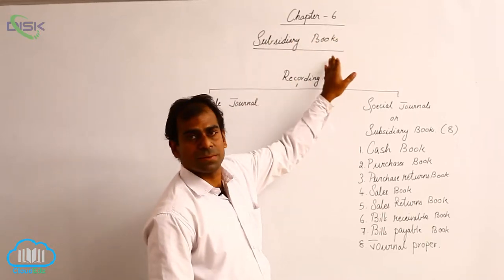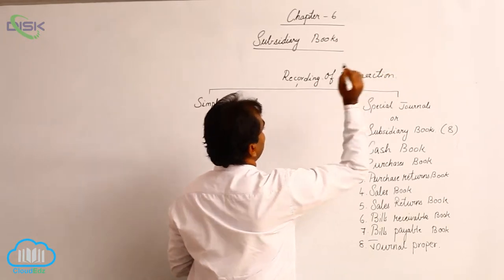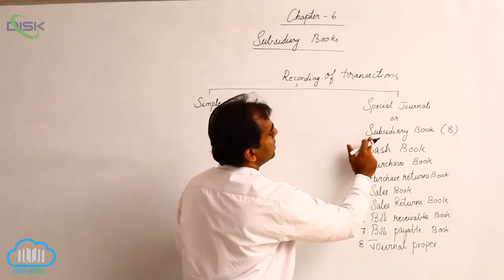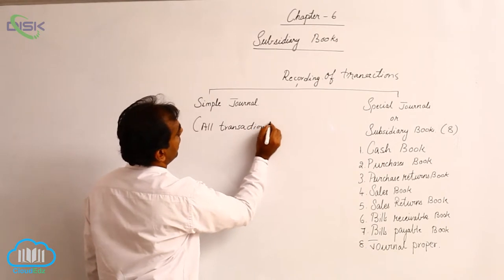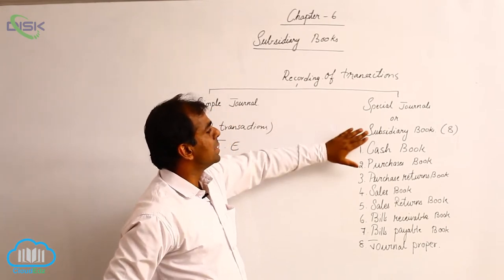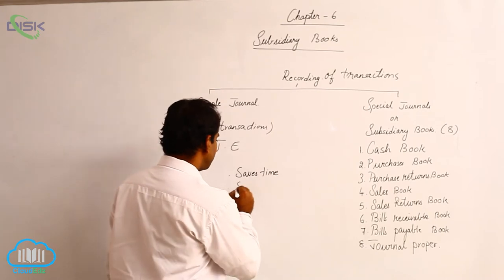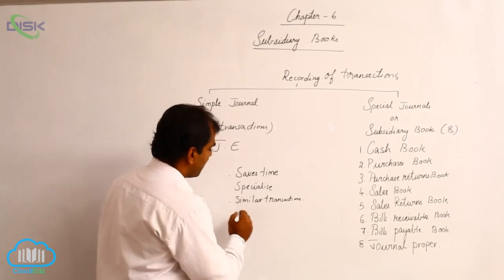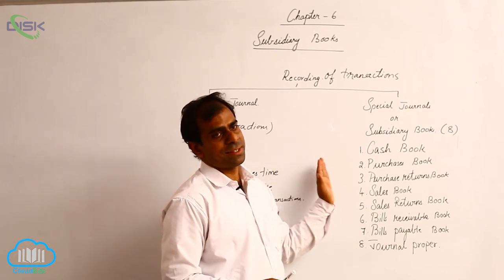Subsidiary Books || Types of Subsidiary Books || Introduction 1 || Disk Telangana